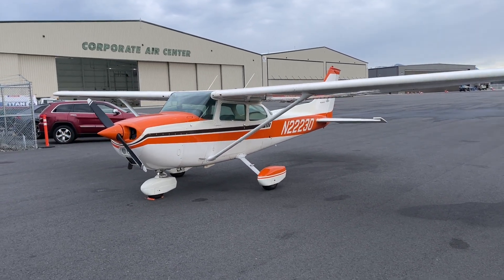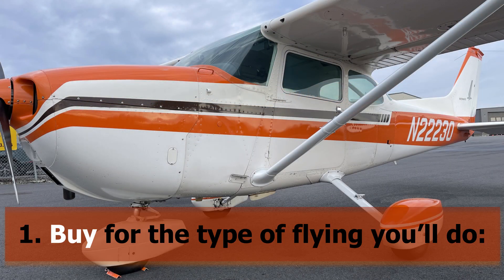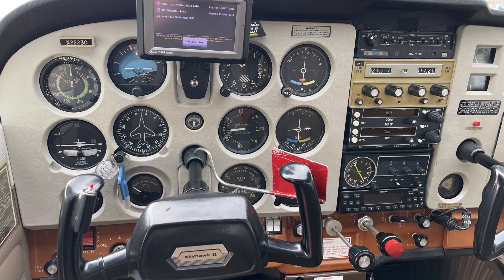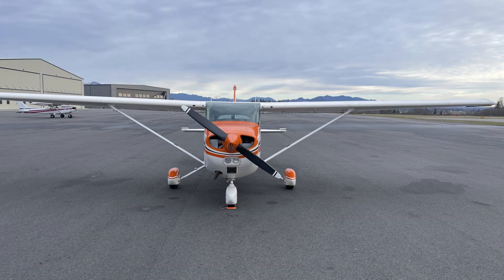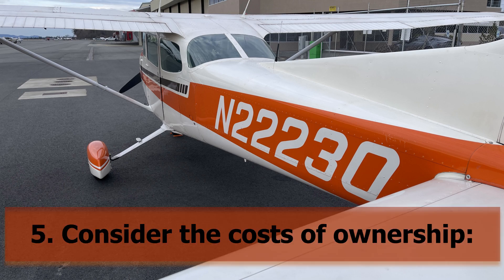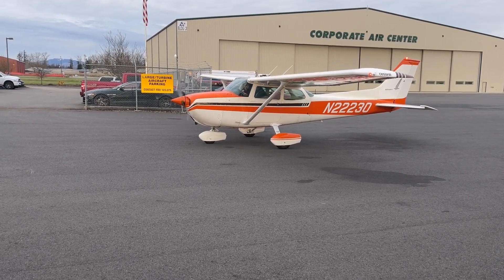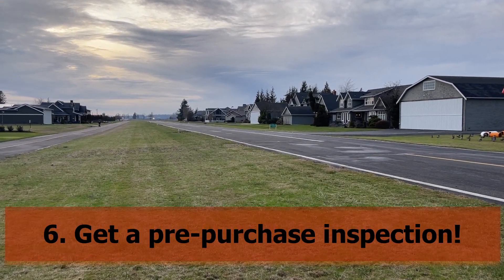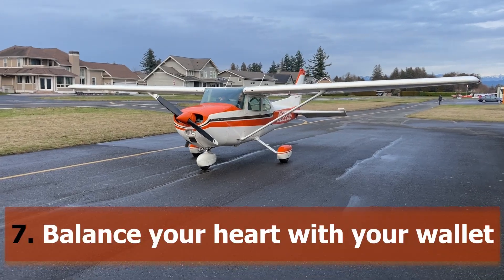Your First Airplane | 7 Steps To Ownership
Today, we're talking about a dream that many of us have had at some point - buying your first airplane. But it's not just about fulfilling a childhood dream, it's a big financial commitment, and it's important to strike a balance between your heart and your wallet.

Buying your first airplane can be a rewarding and exciting experience, but it's important to balance your heart with your wallet. With the right research, planning, and preparation, you can find the perfect plane for you and start enjoying the skies.

The 7-steps to airplane ownership:
1. Buy for the type of flying you’ll do.
2. Know your mission! (important)
3. What’s your budget? (how much $)
4. Research different types of airplanes.
5. Consider the costs of ownership.
6. Get a pre-buy inspection! (do it!)
7. Balance your heart and your wallet!

Merch @gingertheplane.com
Follow @GingerThePlane on Instagram

Our list of places to visit and things to do in 2023 is long and growing everyday, my sincerest thanks to all our subscribers (and regular viewers)!! Many thanks!!

The video content is not intended to be a substitute for FAA FARs. As in all cases, viewers should never take any information perceived from these or any other video(s) at face value and should always do their own due diligence on any viewed material to form their own opinions and best judgements. And where applicable, specific information should be always sought in the Federal Aviation Regulations & Aeronautical Information Manual (FAR AIM).

All content is copyright protected, please do not copy, share or sample without permission. ©️